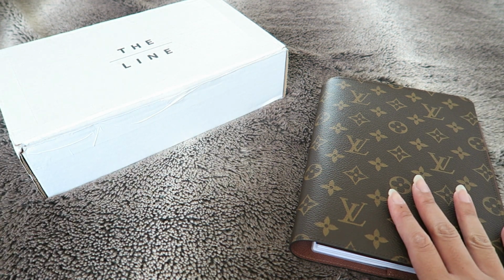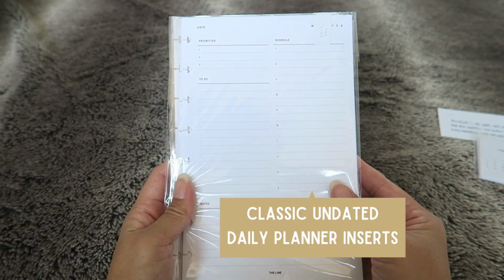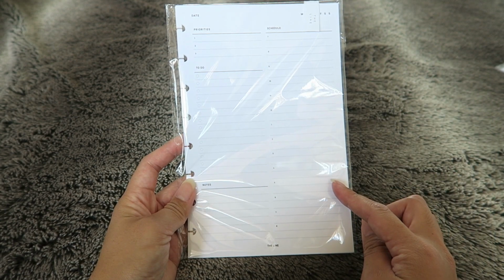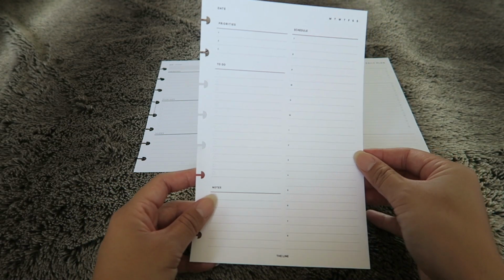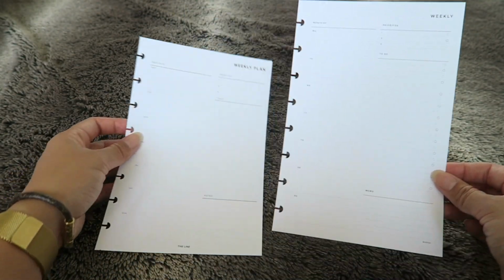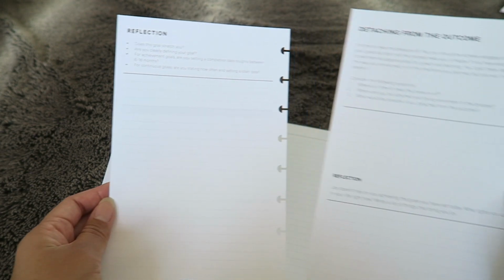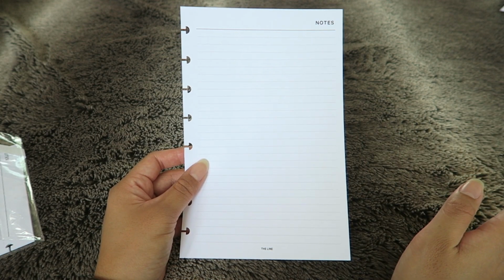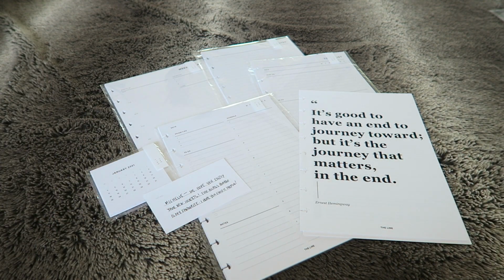UNBOXING MINIMAL + FUNCTIONAL PLANNER INSERTS FROM THE LINE SHOP | Half Letter Disc-bound Planner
Hello everyone! In this video, I’ll be unboxing minimal and functional planner inserts from The Line Shop. These are definitely going to fit in very nicely in my Louis Vuitton Desk Agenda Cover / Half letter disc bound planner. 🤎

❥ I shot this video with my Canon G7x & edited this video using iMovie on a 13” MacBook Pro 2019.

❥  I received these planner inserts as a gift. All opinions and first Impressions are my own.